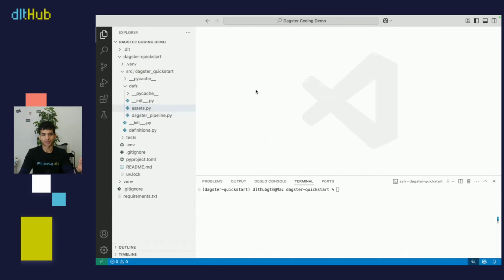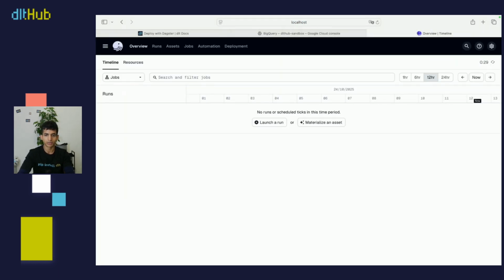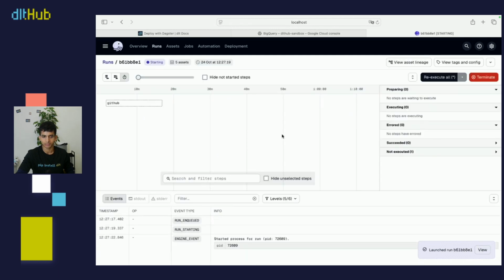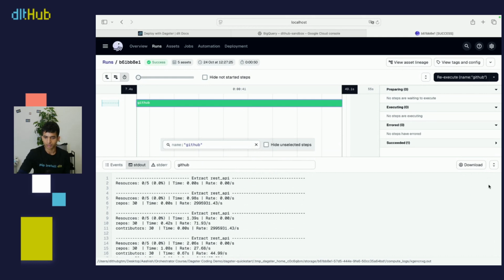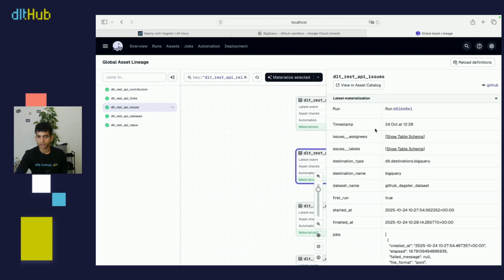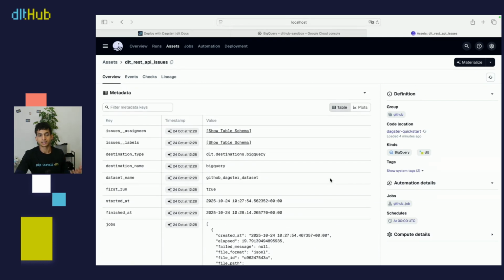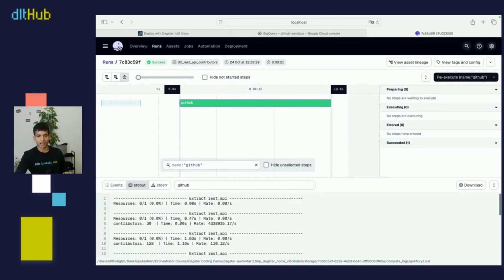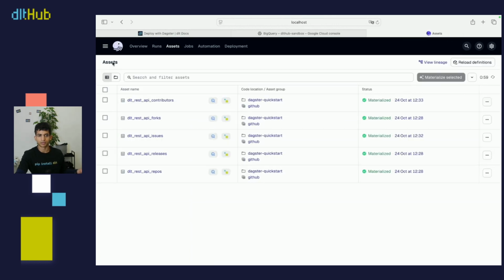Dagster & dlt: Part 3 - Local Deployment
In this lesson, we introduce Dagster and show how it works together with dlt to run data pipelines. You’ll learn Dagster’s core concepts, why it focuses on data products, and how the dlt–Dagster integration helps you run pipelines more flexibly than with native Dagster assets.

What you’ll learn:

- What Dagster is and why it’s different from other orchestrators
- Key concepts: assets, definitions, materialization
- How Dagster visualizes lineage, schema, and data dependencies
- Why native Dagster assets are limited for dlt pipelines
- How dlt assets work and why they unlock parallelization and selective runs
- How dlt pipelines map to Dagster assets
- How Dagster structures a project (definitions.py as the entry point)